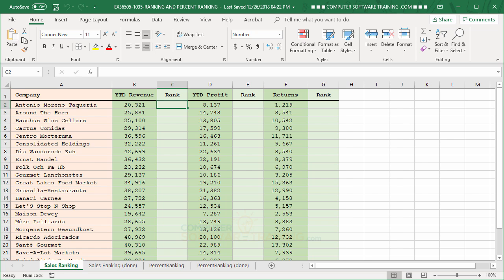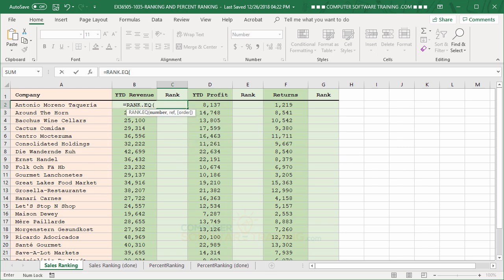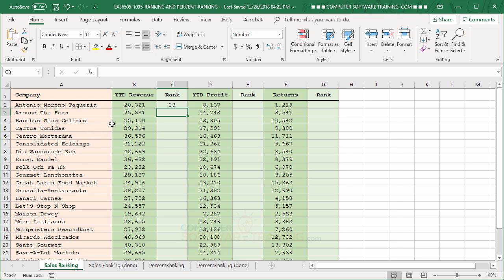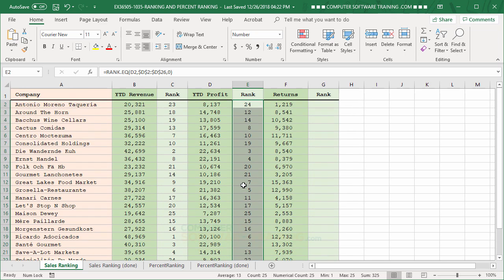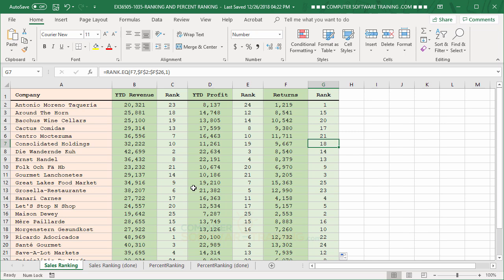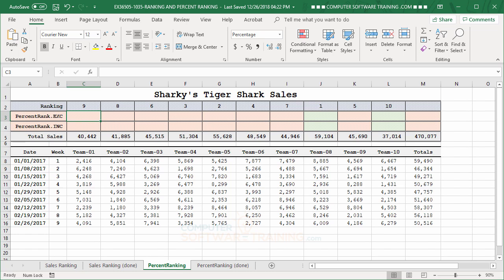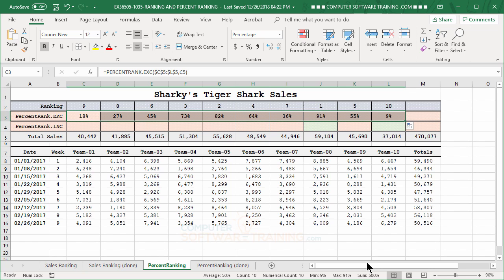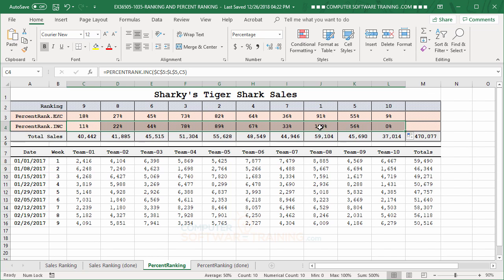EX-05-08 — Ranking & Percentile Ranking: RANK, PERCENTRANK.INC & PERCENTRANK.EXC Explained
In this advanced but practical entry, we demonstrate how to use Excel functions for numeric ranking and percentile scoring—powerful tools for analyzing performance, comparison sets, or statistical distribution. The RANK function gives users the ability to assign a numeric order to each item in a list without having to physically sort the data. This is especially useful when your spreadsheet contains multiple sortable columns and you need to maintain the original layout. Instead of constantly reordering your data, RANK keeps things stable while still letting you identify top performers or bottom-tier values with precision. Even better, you can rank ascending or descending with a simple argument adjustment. Then we take it a step further by exploring PERCENTRANK.INC and PERCENTRANK.EXC, two tools that return the relative standing of a value within a data set—expressed as a percentile. This allows users to see where a value falls in distribution, ideal for statistical reports, grading systems, or performance benchmarking. You’ll learn the key differences between .INC (inclusive, includes the endpoints) and .EXC (exclusive, trims endpoints for more strict percentile logic), and see real examples comparing both on the same dataset. These are the kinds of basic Excel functions that often go underused—but when applied, they offer deep insight with minimal setup. With visual demonstrations and step-by-step logic, this session shows how to convert raw lists into ranked, percentile-aware outputs. For users in analytics, HR, or any role comparing scores, these functions reveal how MS Excel functions can deliver statistical clarity without external tools. They’re also a solid lead-in to advanced Excel functions, particularly in dashboards or models needing dynamic rank logic. By the end, you'll be confidently using Excel functions and formulas to deliver insight with speed and precision—ranking like a pro without the mess of manual sorting.
📊 Explore Our Complete Excel Course Lineup